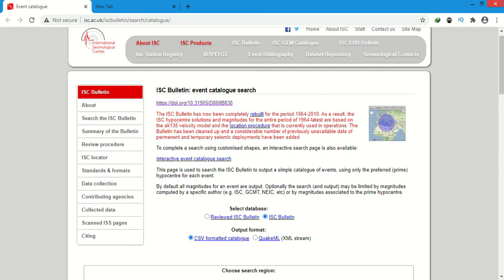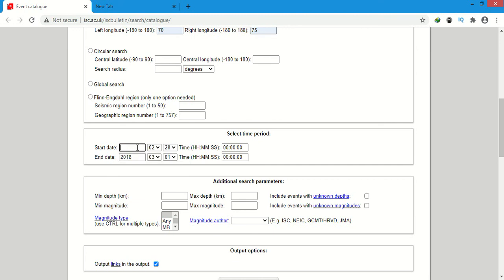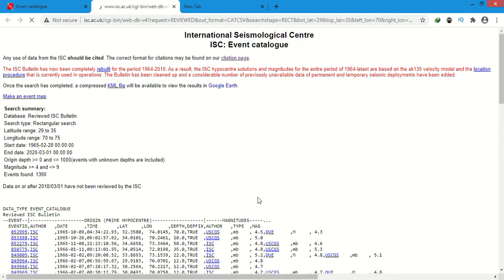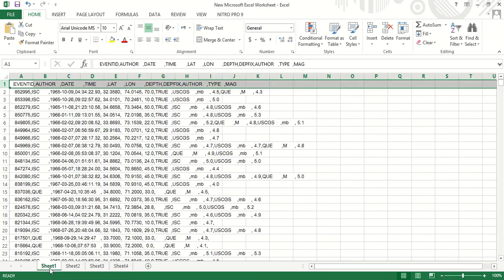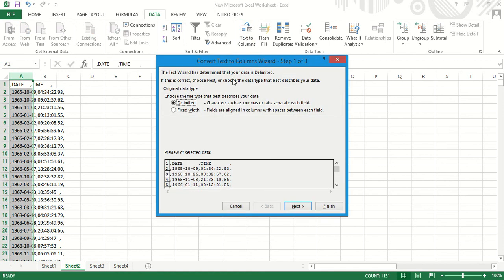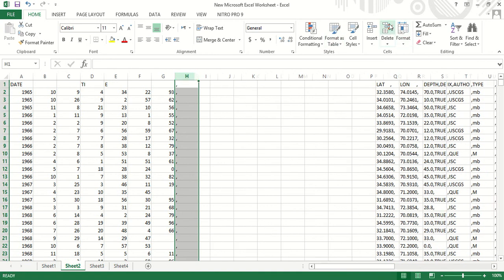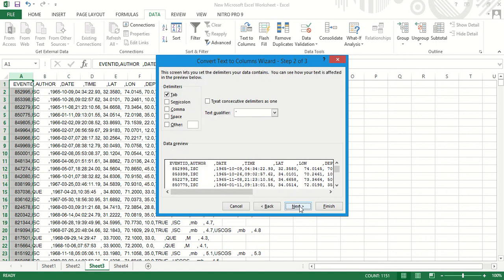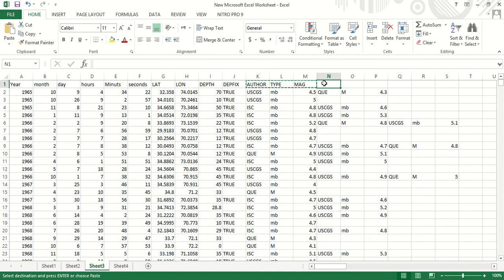How to Download earthquake catalogue from ISC website and use it in excel.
In this video I have shown how to search earthquake data in ISC  website and how to download and make it usable in excel.